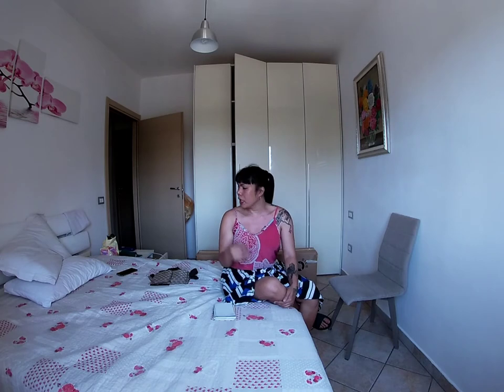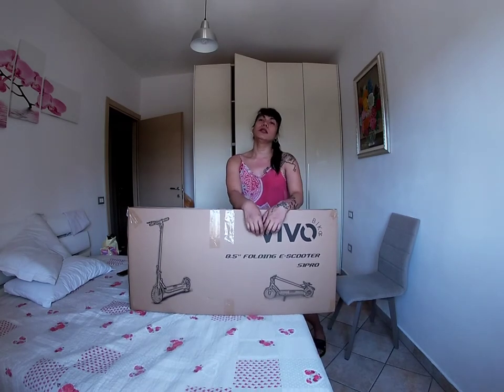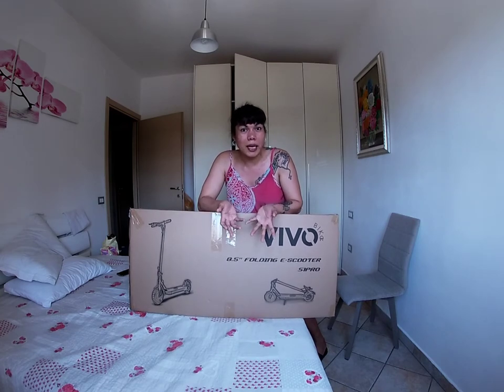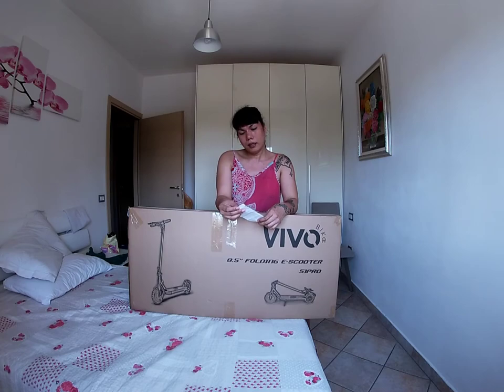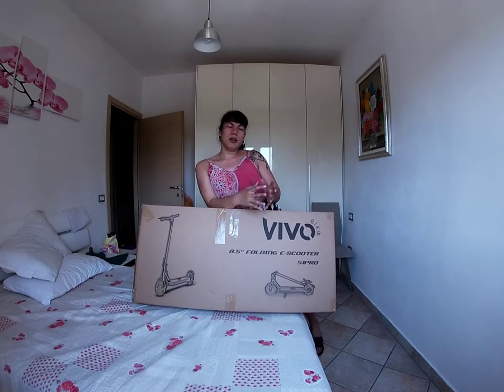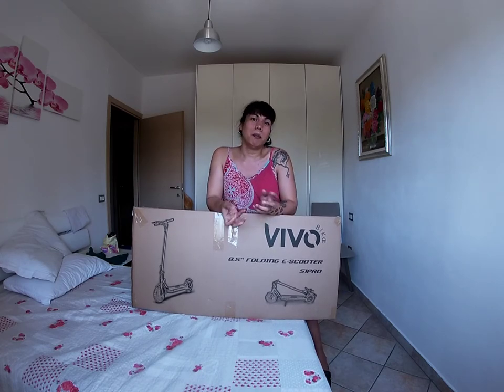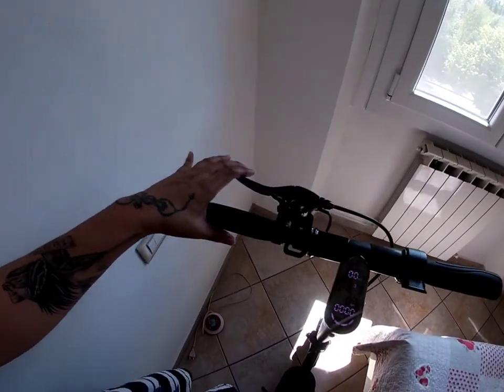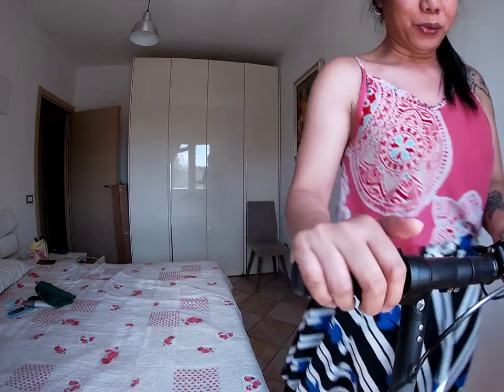unboxing electric scooter vlog 6 bukasan nah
escooter unboxingscooter unboxing og a e scooter vlog 6 hope you enjoy guys